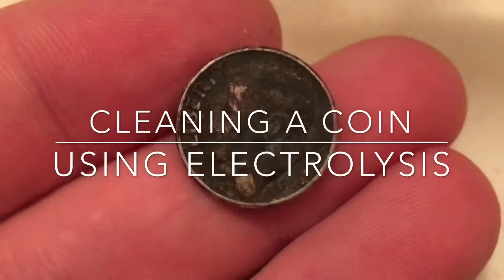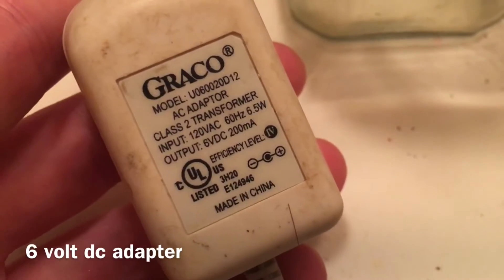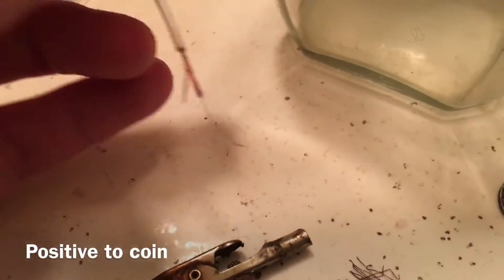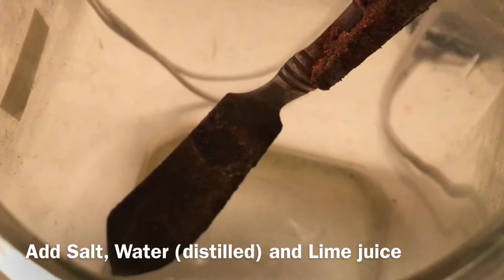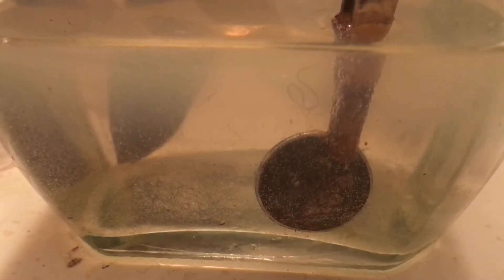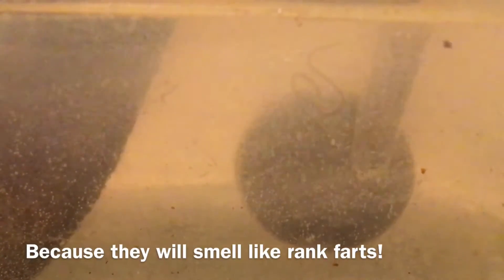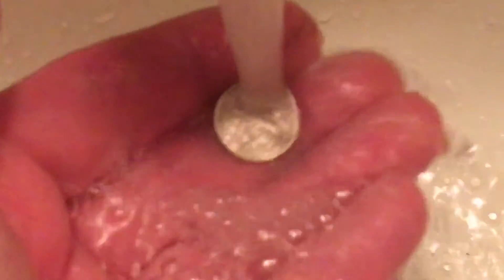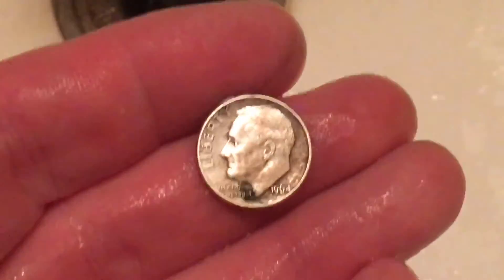How to clean a coin using electrolysis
Safely clean encrusted coins, sea salvaged, river salvaged, or crusty mucky dirty coins with an incredibly easy to set up system using electrolysis.
You will need everything shown in the video.
6 volt DC adapter.
Aligator clips
A glass jar
Salt
Water (preferably distilled)
squirt of lime juice (bottled is fine).